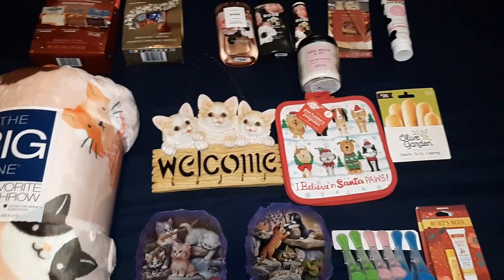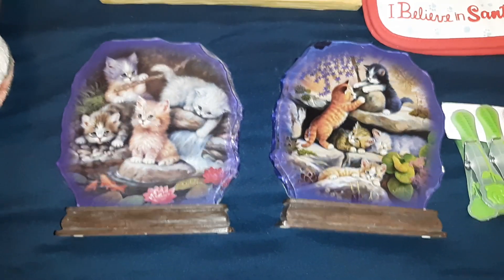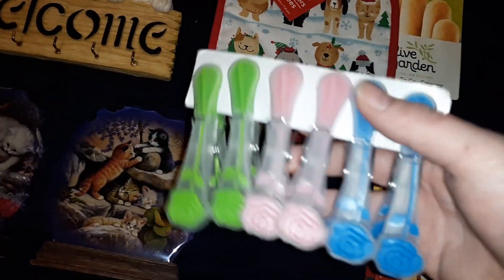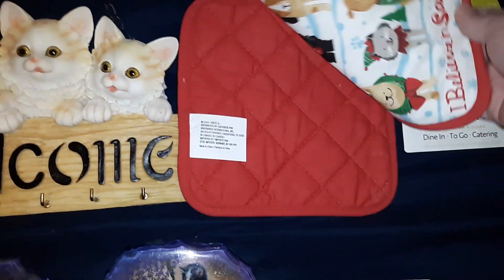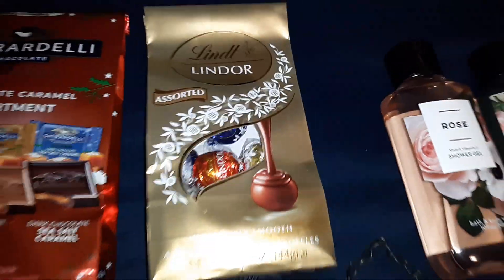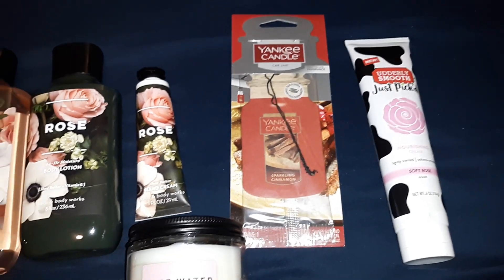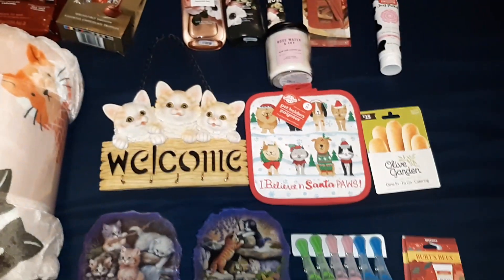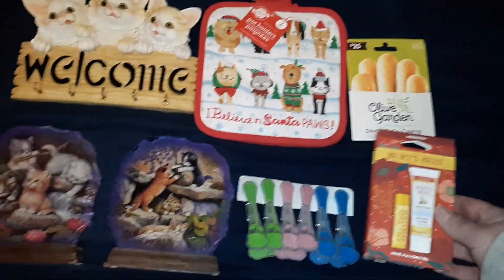What I got my best friends wife for Christmas 2022